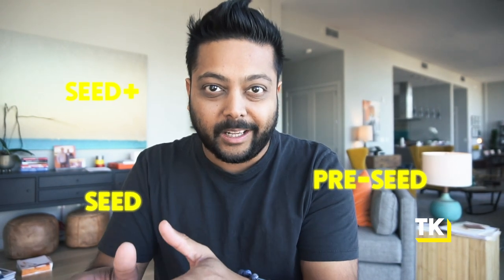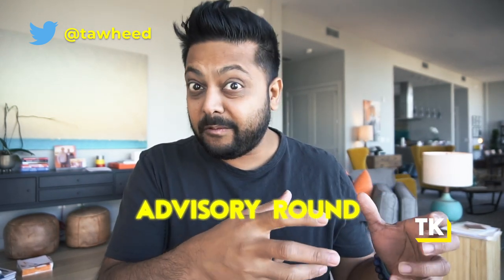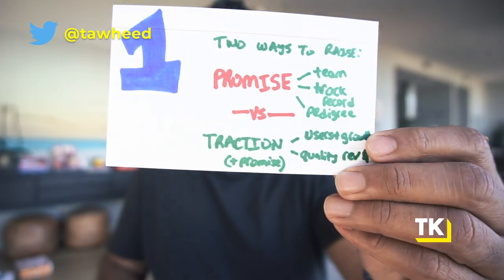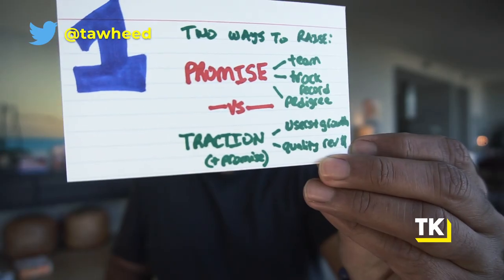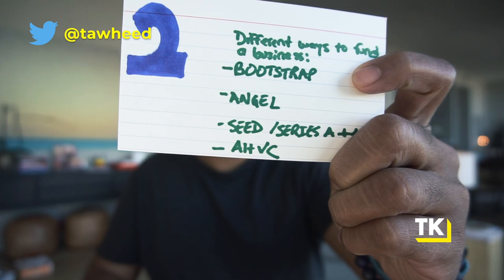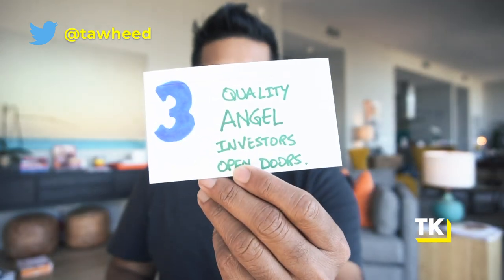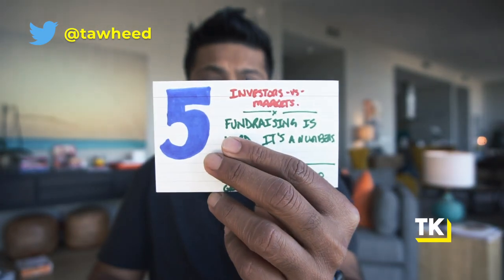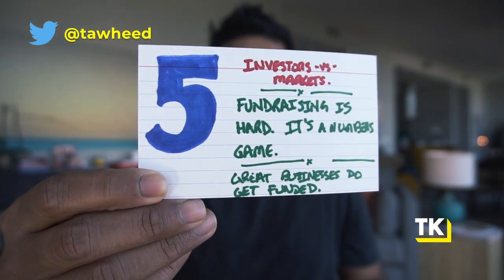Seed Funding for Startups: How to Raise Venture Capital as an Entrepreneur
If you're in the early stages of building out your SaaS business and you're thinking about raising a seed round, it can get complicated really fast. There's pre-seed, seed, seed+, then after that, there's Series A, Series B, and so on. And once you know which stage you're in, you then have to figure out your pitch deck, accelerators, and how to do introductions. So in this episode, I'm going to simplify it for you. This is my full guide to seed funding for startups and the 5 key steps you need to follow to raise venture capital as an entrepreneur.

VIDEOS MENTIONED

1) SCALE AND GROW YOUR SAAS STARTUP WITH AN UNSTOPPABLE GTM

2) CREATE AND EXECUTE ON AN UNSTOPPABLE STRATEGY FOR YOUR STARTUP

3) QUITTING YOUR JOB AND STARTING A SAAS BUSINESS

4)  RUN YOUR LIFE LIKE A PRO ATHLETE TO MANAGE FOR BURNOUT AND DRIVE PEAK PERFORMANCE AS A STARTUP FOUNDER